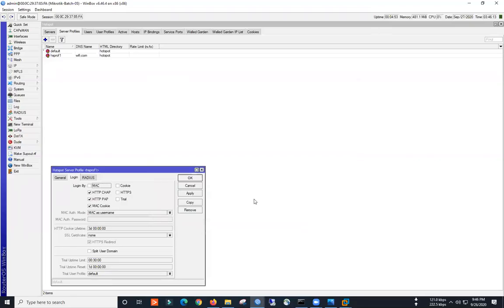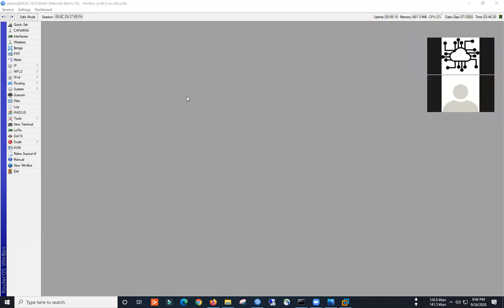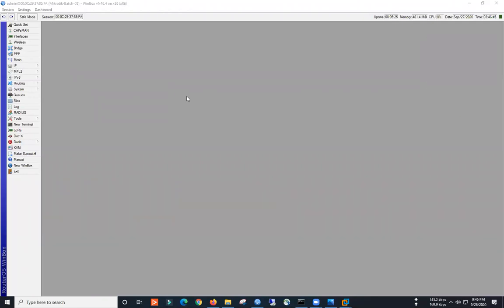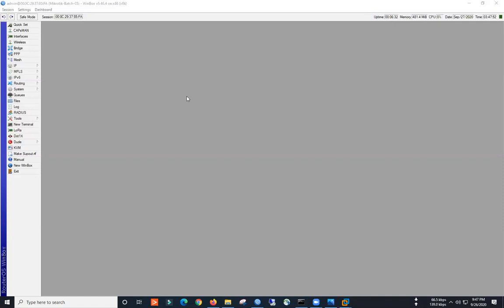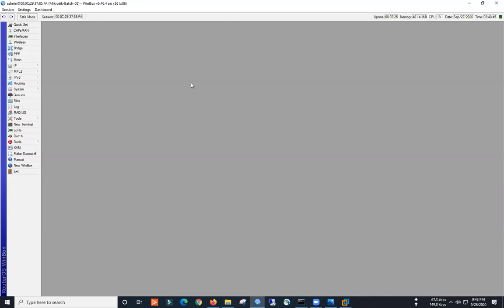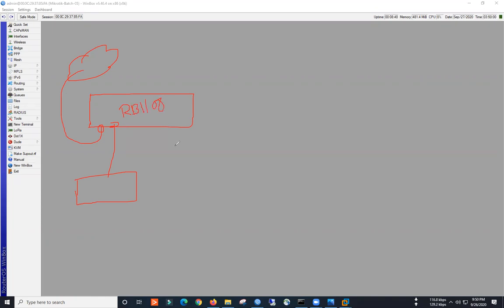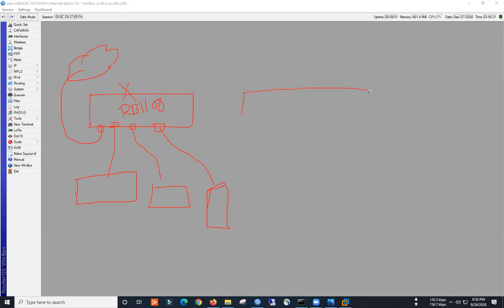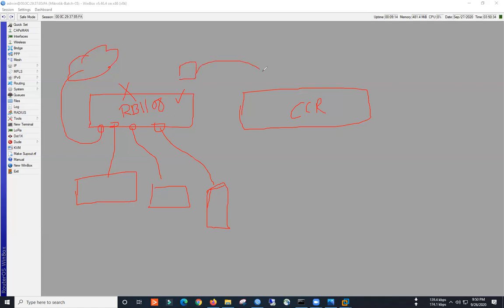Mikrotik Live Online Class - Day-8 (Session-01 of 03)